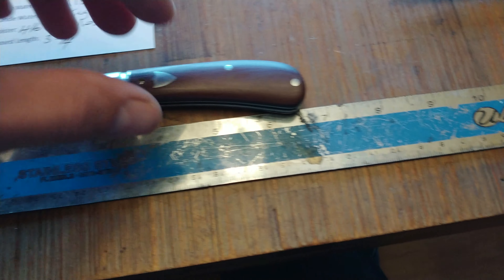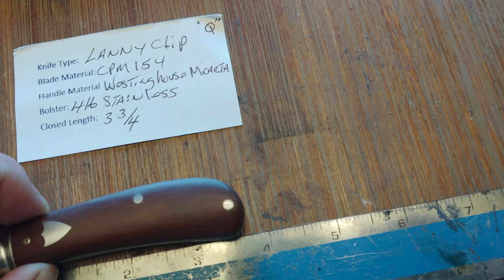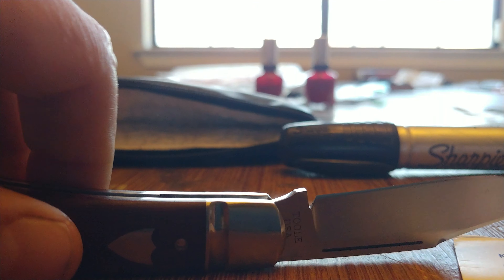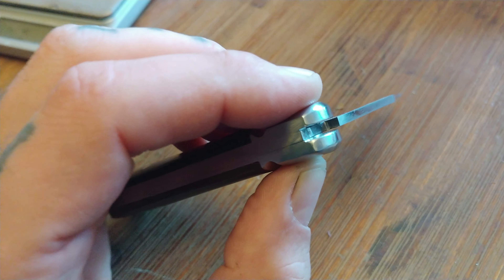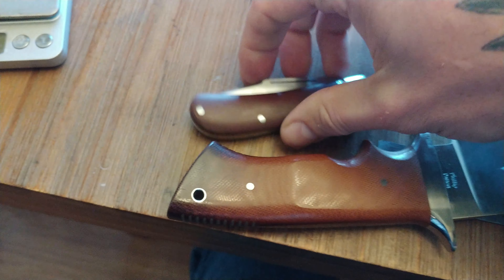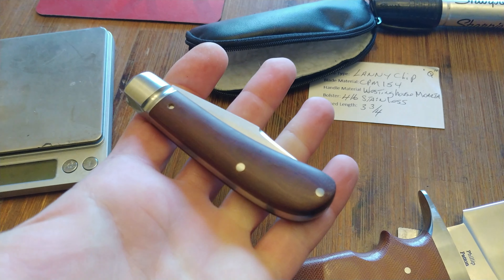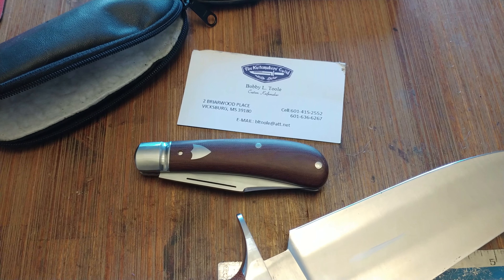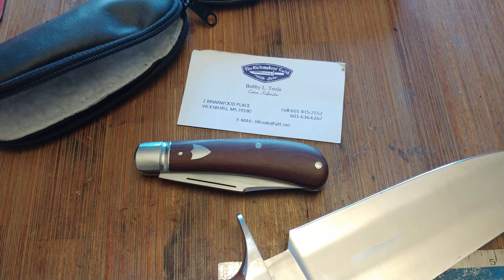Bobby Toole custom Lannys Clip